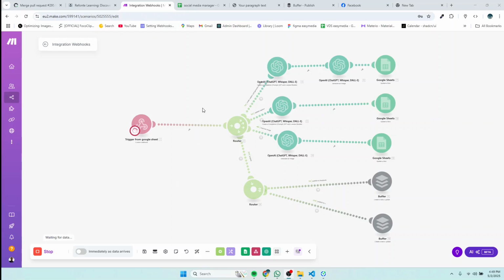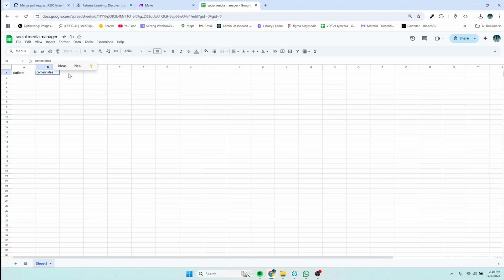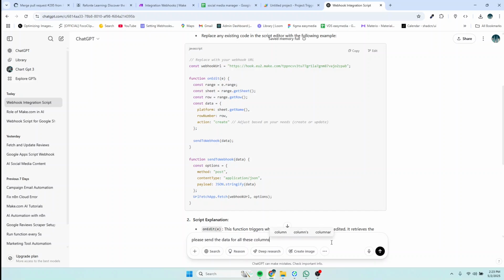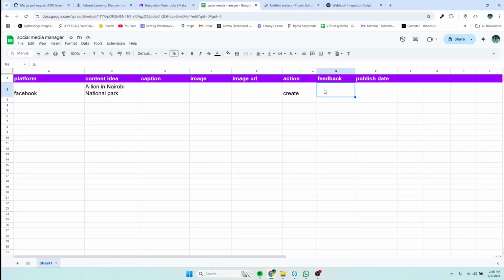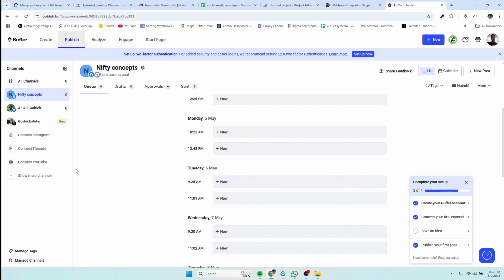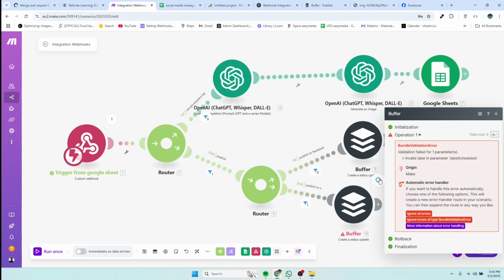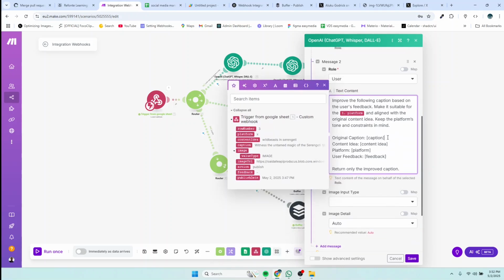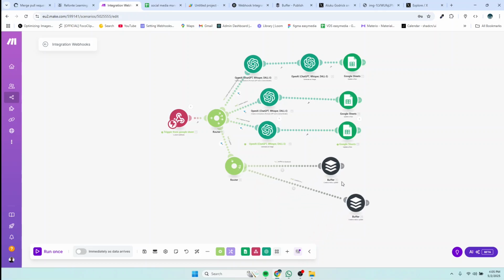I Built an AI Agent That Runs My Social Media – Writes, Designs & Schedules Everything (No Code!)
💡 Imagine having an AI that writes your captions, designs your images, and schedules your social media posts — all fully automated without writing a single line of code.

In this tutorial, I’ll show you exactly how I built a no-code AI social media agent using Make.com, ChatGPT, DALL·E 3, Google Sheets, and Buffer.

You’ll learn how to:

Auto-generate platform-specific captions using ChatGPT

Create stunning images with DALL·E 3 based on your content ideas

Use Google Sheets as a command center

Automate post scheduling with Buffer

Build a feedback loop to improve your captions and images

📌 Tools used:

Make.com

ChatGPT

DALL·E 3

Buffer

Google Sheets

🔧 No coding needed. Just plug, play, and post.

⏱️ Built this in under 1 hour. You can too.

💬 Drop a comment if you want the free Make scenario + Google Sheet template!